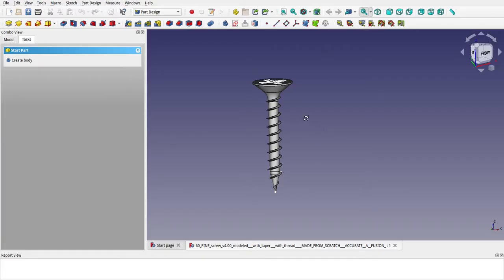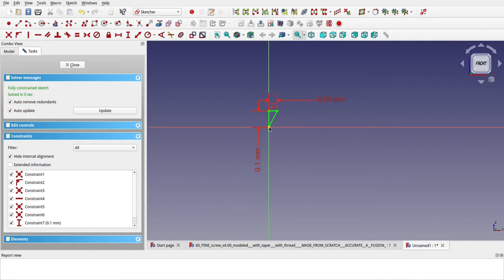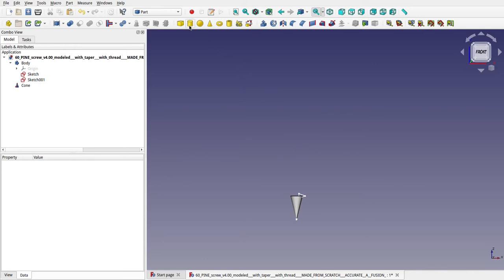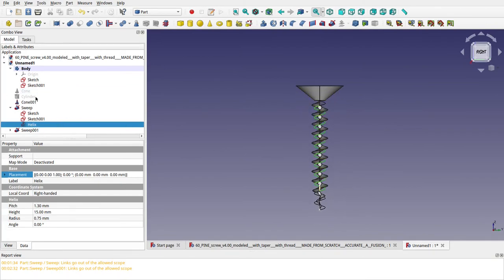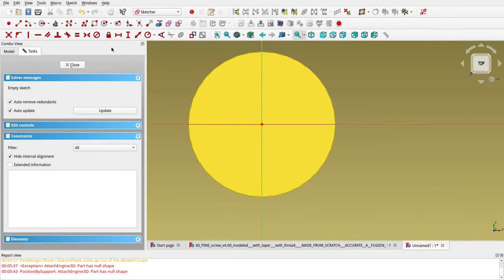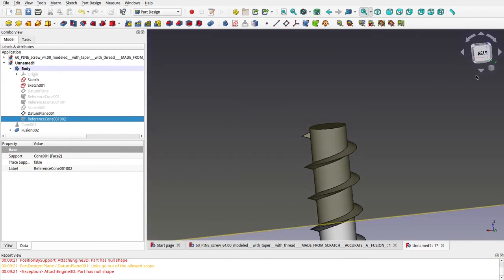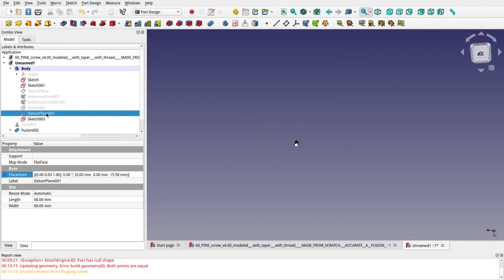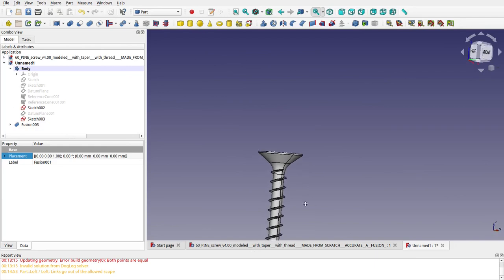Creating a simple woodscrew in FreeCAD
Total height = 17mm
Shank diameter excluding thread = 1.5mm
Diameter including thread, approx 3mm diameter